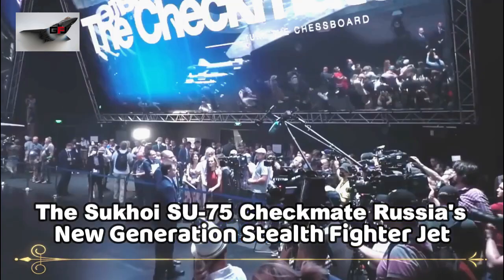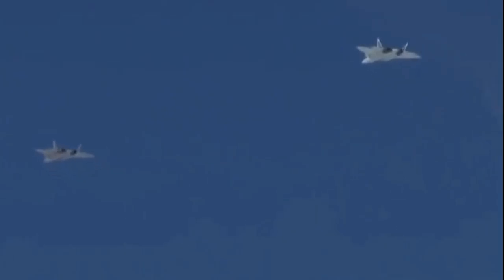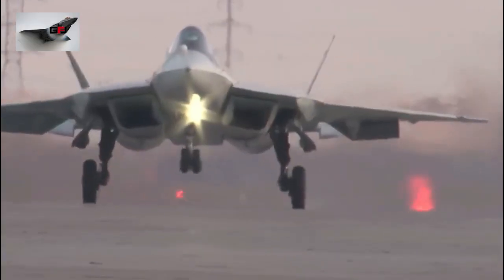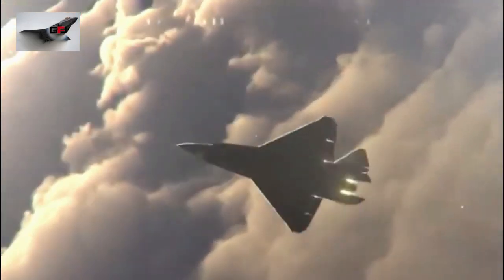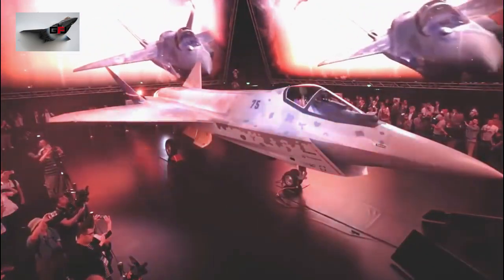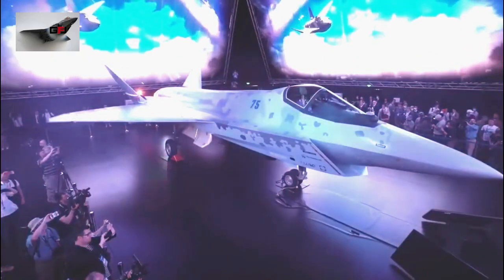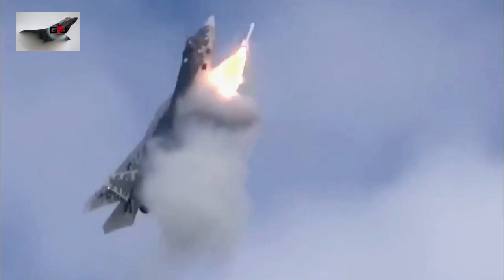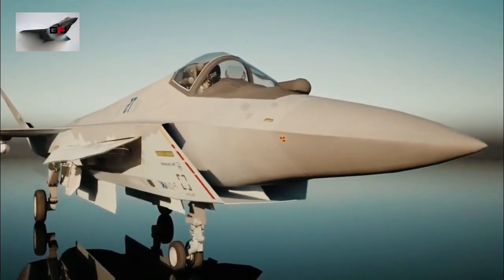Finally! Russia Shows off its 5th Generation Stealth Fighter Jet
The Sukhoi Su-75 Checkmate (Russian: Сухой Су-75), is a single-engine, stealth fighter aircraft under development by Sukhoi for export and for the Russian Aerospace Forces.

The aircraft is also designated as T-75 by the Sukhoi Design Bureau.
First slated for 2023, the Checkmate's inaugural flight was pushed back to 2024, then again to 2025, with initial deliveries taking place in 2026–2027. The Checkmate is a light- to medium-weight aircraft that could compete with the Lockheed Martin F-35 Lightning II and the Shenyang FC-31. It is supposed to be inexpensive and intended for export. Over a fifteen-year period, 300 planes are expected to be produced.

We want to thank the creators of this absolutely amazing video:
- Russian UAC
- Russian Ministry of Defense
- Mundo de Aviacion

 Thumbnails by ©️Pngtree